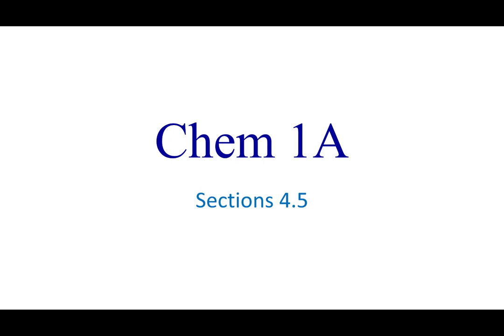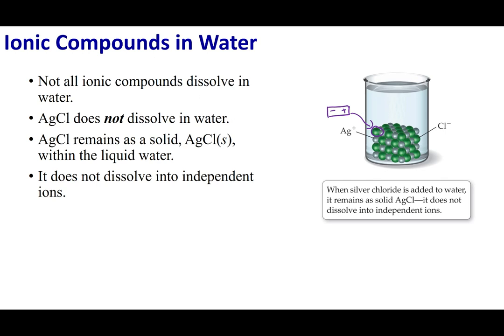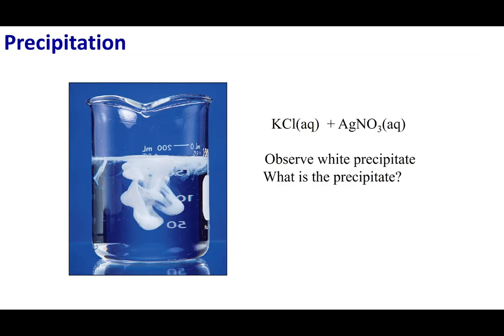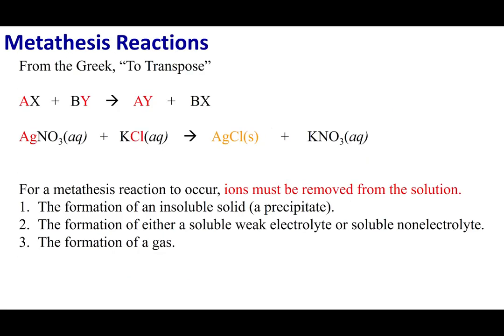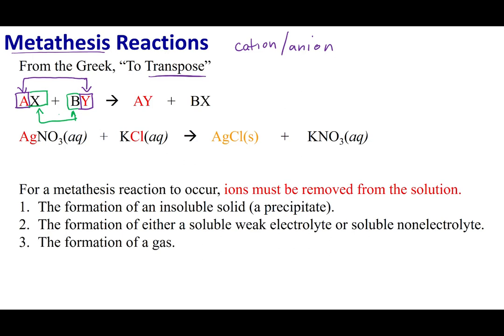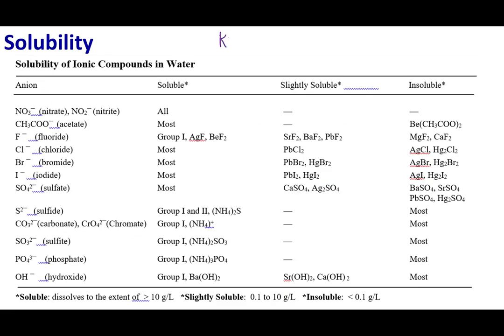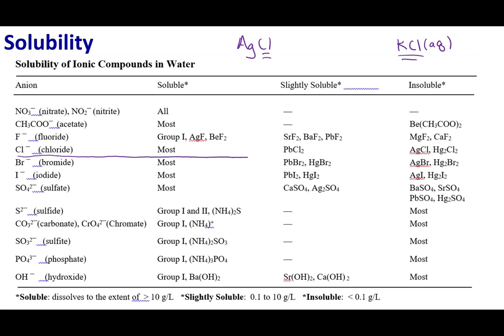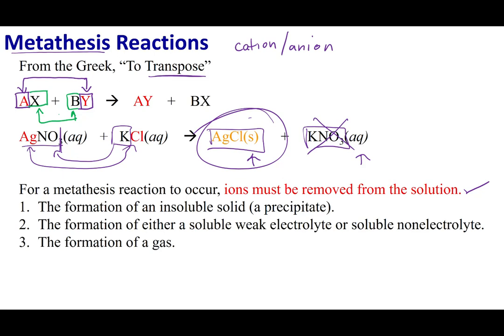Section 4.5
Topics:
Ionic Compounds in Water
Solubility Rules
Precipitation
Metathesis Reactions